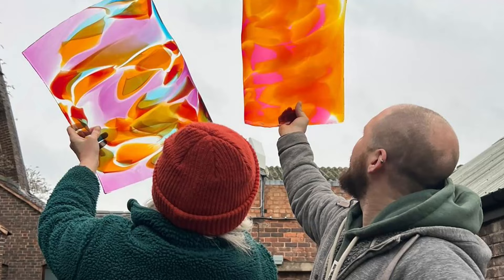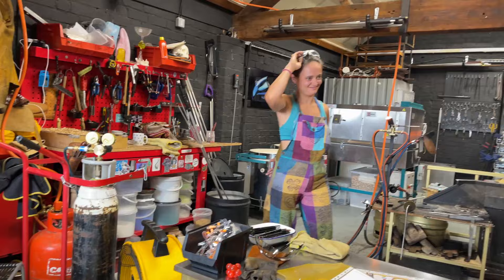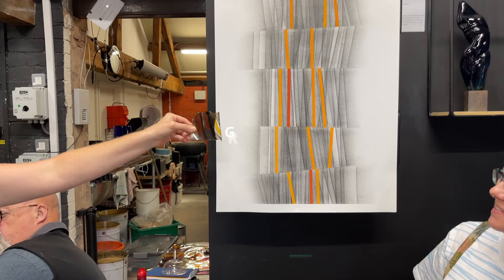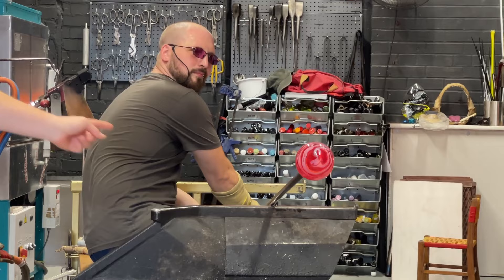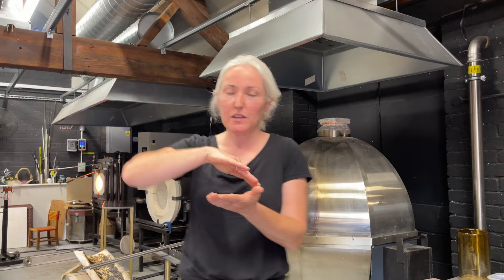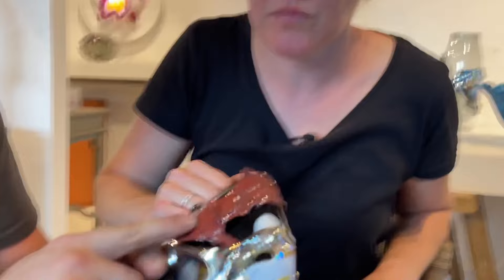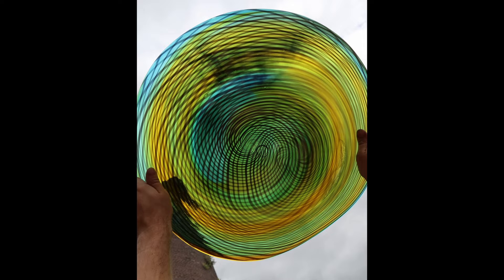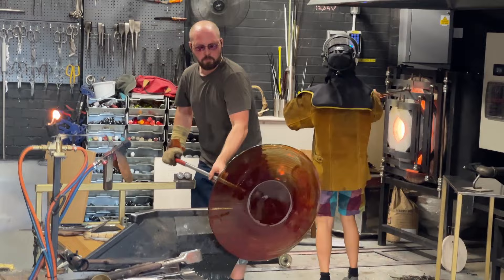How to make CRAZY sheet glass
Watch NETFLIX Blown Away series 2 winner Elliot Walker make awesome multi coloured glass sheets for stained glass artists.  In this video you will be amazed by the skill and talent of international glass blower Elliot as he turns his glass blowing skills to the ancient art of coloured sheet glass making.

Additional video and images supplied by BlowFish Glass UK.
and the BSMGP Conservation Working Group.

Demonstration narrator
Laura Atkinson ACR

Chapters
00:00 Intro
02:00 Start of Glass blowing demo
02:25 Introduction of Laura and Elliot
02:48 Full demonstration
14:06 Elliot makes a CALL OUT!

I help artists build their skills,  confidence and creative style in stained glass!

//NEW ONLINE GLASS PAINTING COURSES now available!